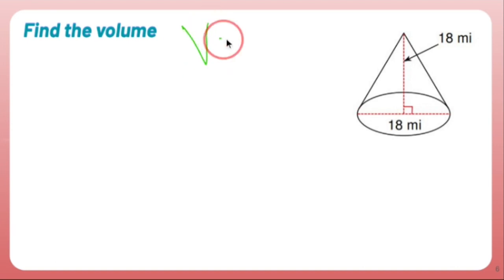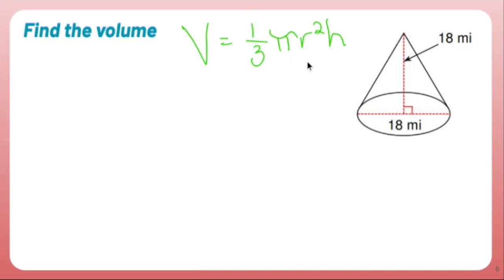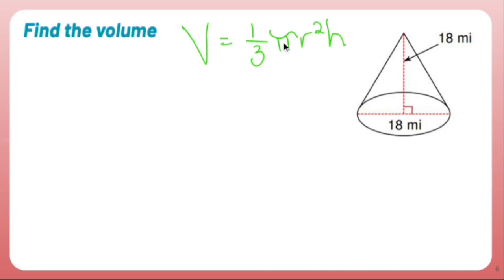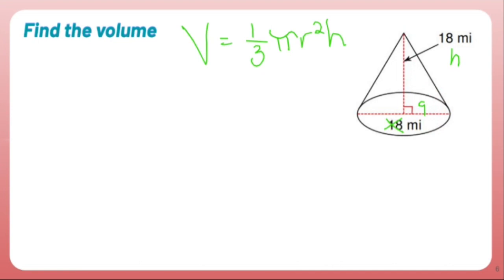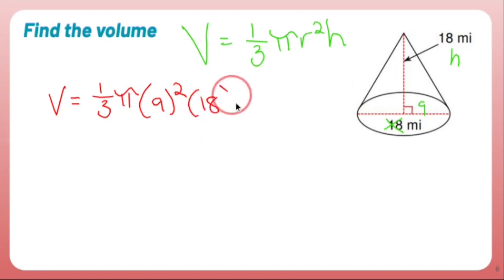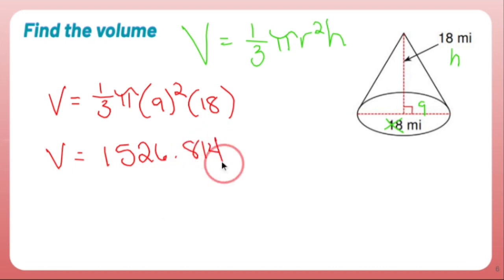Geometry Points: The Volume of a Cone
To find the volume of a cone, you can follow these steps:

1. Identify the measurements: Determine the radius (r) of the circular base of the cone and the height (h) of the cone. Make sure these measurements are in the same units (e.g., centimeters, inches).

2. Calculate the area of the base: The base of a cone is a circle, and its area can be calculated using the formula A = πr², where π is approximately 3.14159 and r is the radius of the base.

3. Find the volume: Multiply the area of the base (A) by the height (h) of the cone and divide the result by 3 to obtain the volume. The formula for volume is V = (1/3) × A × h.

4. Plug in the values: Substitute the known values of the radius and height into the volume formula.

5. Calculate the volume: Multiply the area of the base by the height and divide the result by 3 to find the volume of the cone.

The formula for the volume of a cone is V = (1/3) × πr² × h, where V represents the volume, r is the radius of the base, and h is the height of the cone. By applying these steps and formulas, you can determine the volume of a cone.

Triangles,
Quadrilaterals,
Circles,
Similarity and Proportions,
Congruent Figures,
Coordinate Geometry,
Transformations,
Geometric Proofs,
Constructions,
Non-Euclidean Geometries.